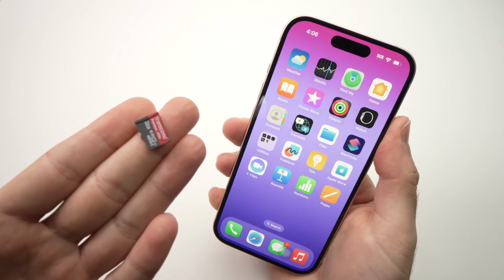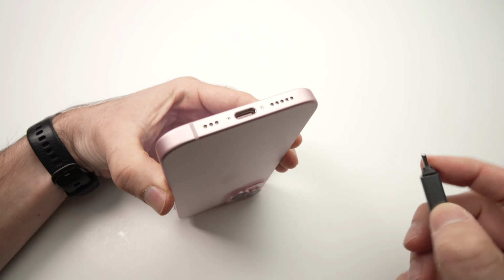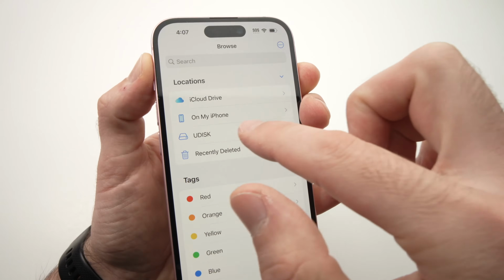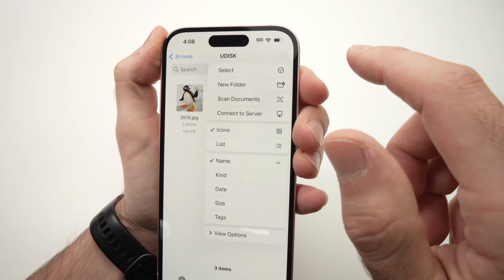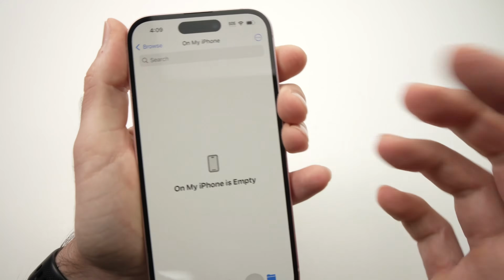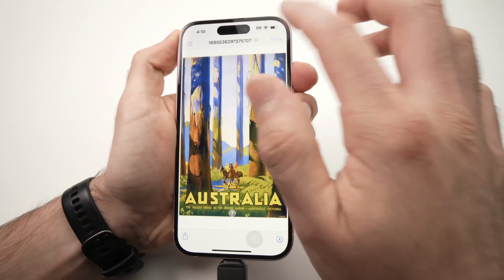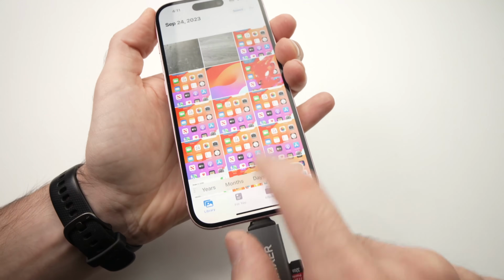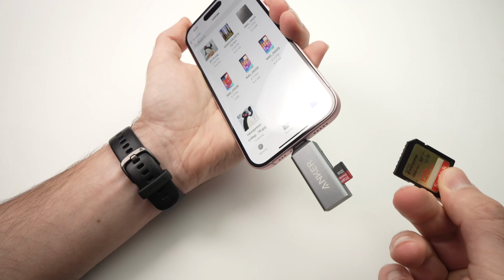How to use microSD Card With iPhone 15/ Pro / Plus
Step by step tutorial on how to connect and then transfer files on a microsd card and your iPhone 15/ Pro / Plus. This could be used to backup files.
↓↓Amazon links↓↓
►Apple iPhone 15
►Apple 20W USB-C Power Adapter
►Apple USB-C Charge Cable
►ESR Case with MagSafe
►Apple MagSafe Battery Pack
►Apple MagSafe Charger
►Anker Wireless Charging Stand
►Anker 313 Magnetic Wireless Charger